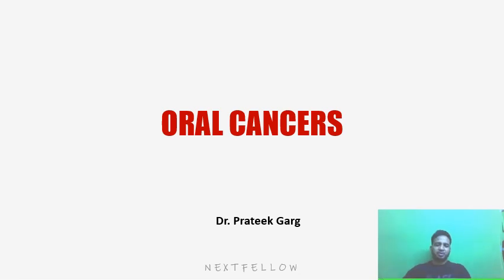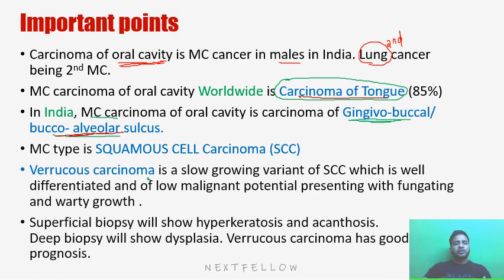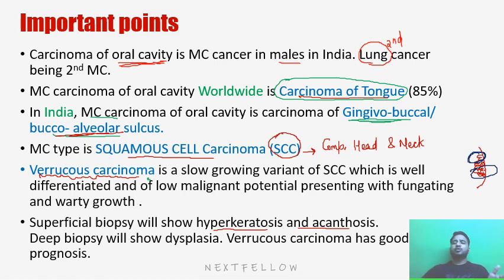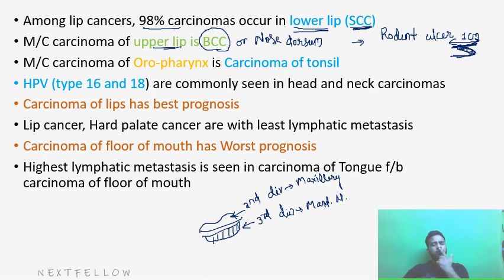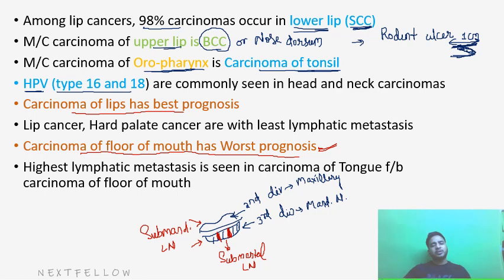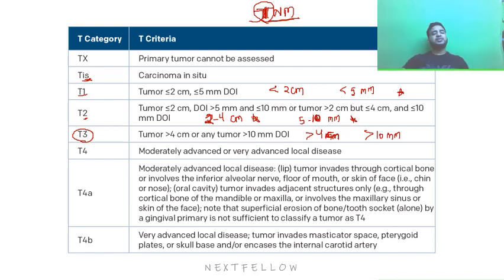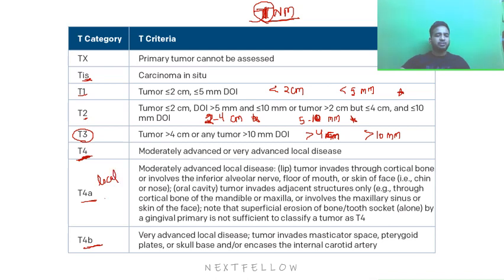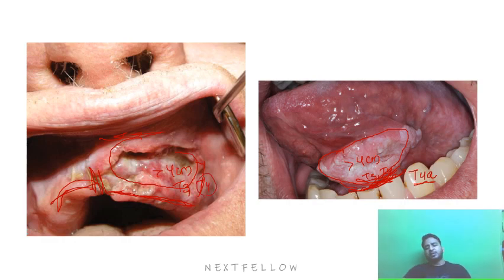ENT ORAL Cancers concept for NEETPG,FMGE,INICET,NEXT.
ORAL Cancers